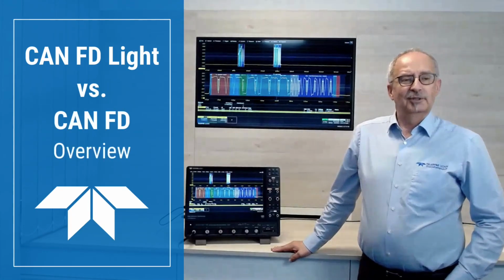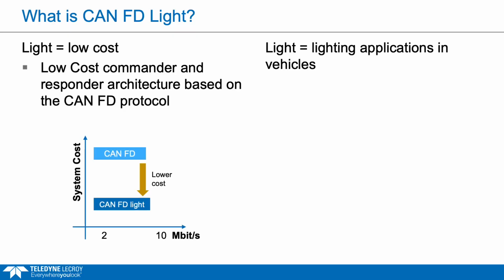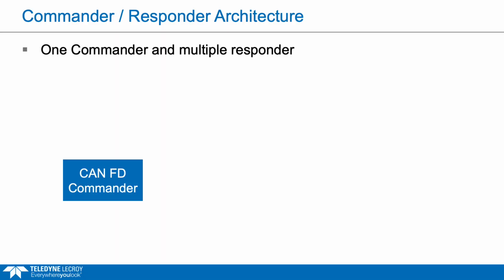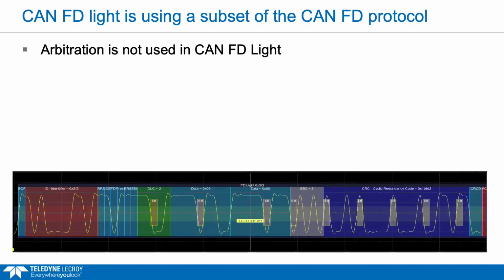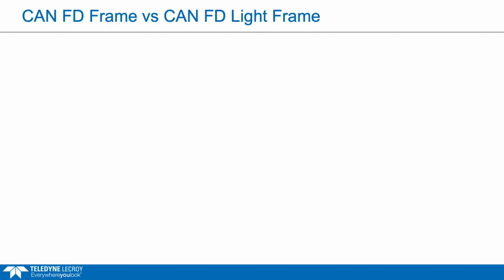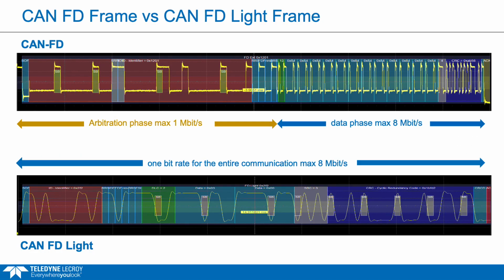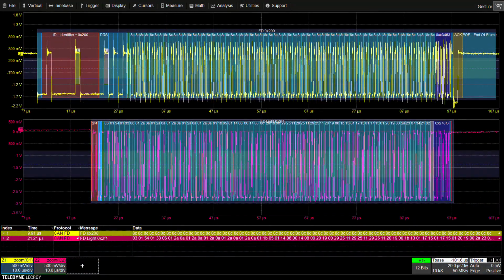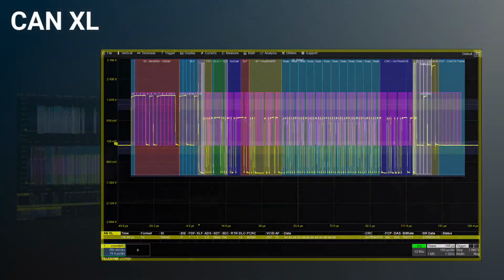CAN FD Light vs CAN FD Overview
CAN FD Light is a lightweight version of CAN FD (Flexible Data Rate), intended for use in deeply embedded, price-sensitive sensor/actuator networks. It facilitates the connection between a central controller and multiple sensors. CAN FD Light allows the re-use of existing controllers and components on Commander (master) side with lower cost Responder (MCU less). This protocol is particularly useful in scenarios where a lightweight, reliable, and cost-effective communication network is needed. CAN FD Light was initially developed for automotive lighting systems but it is now expanding to other applications like battery management systems and various sensor/actuator networks. This video explains the key differences between CAN FD Light and CAN FD.